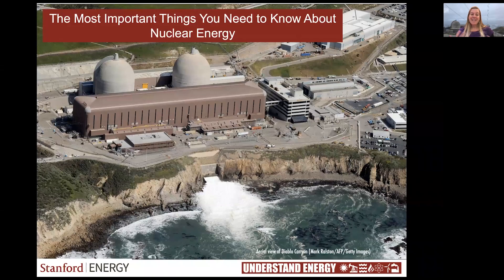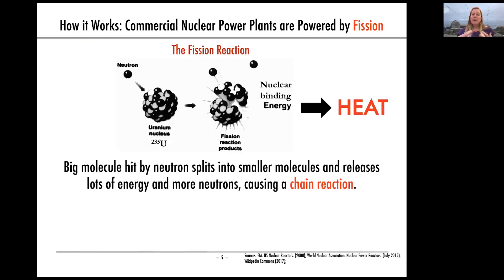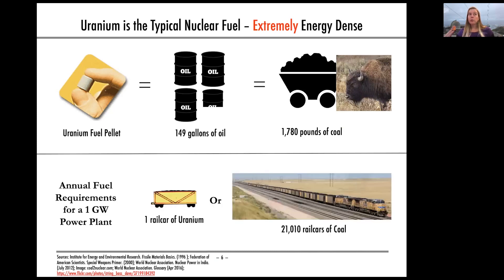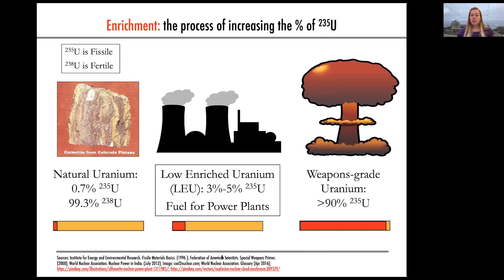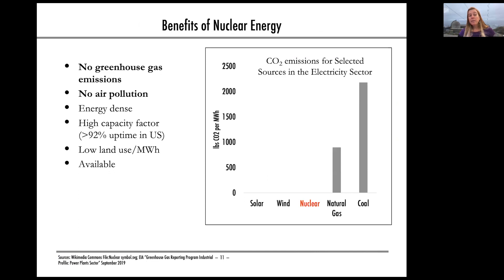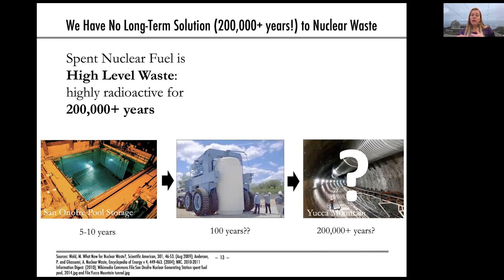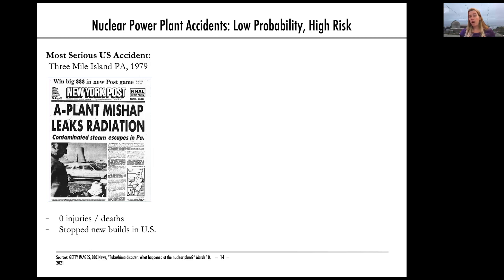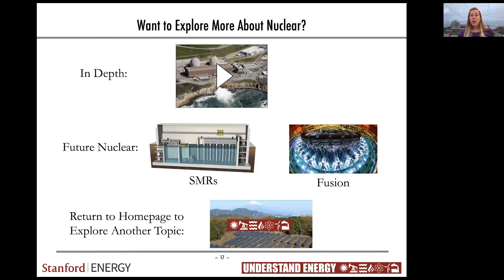OLD Nuclear Fission 10-Minute Take | Diana Gragg | Stanford Understand Energy 02-23-22